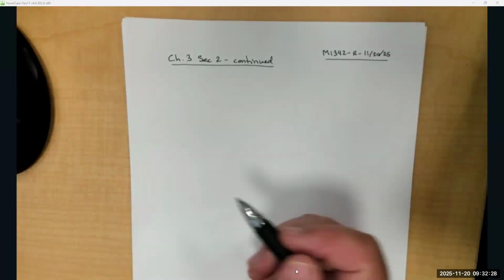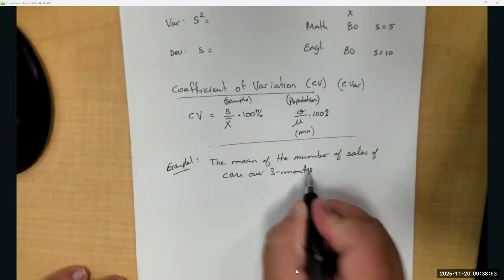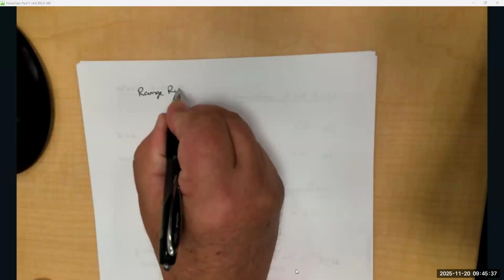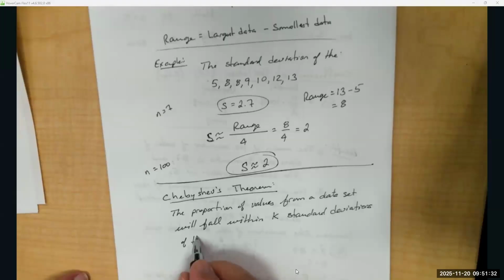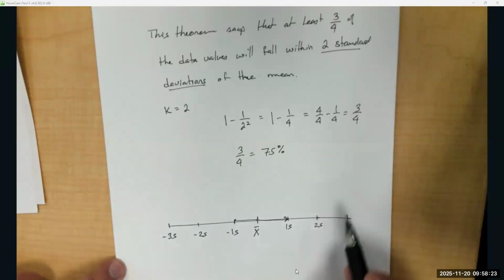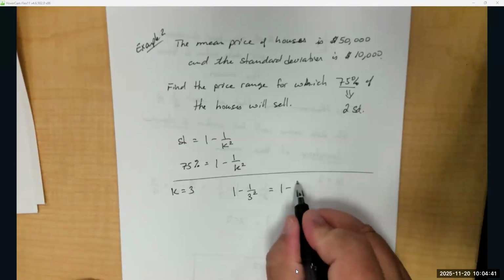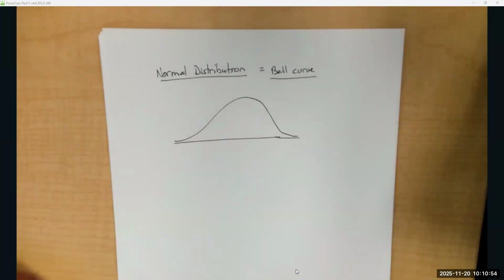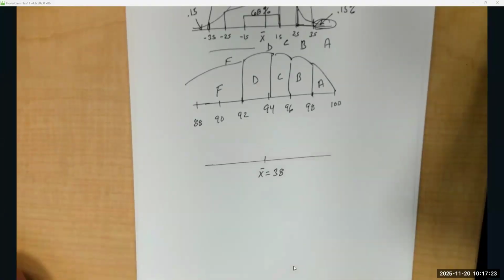MATH 1342 CH 3 SEC 2 Continued